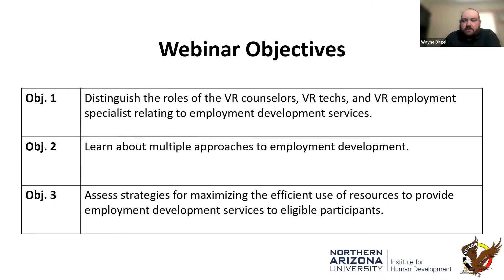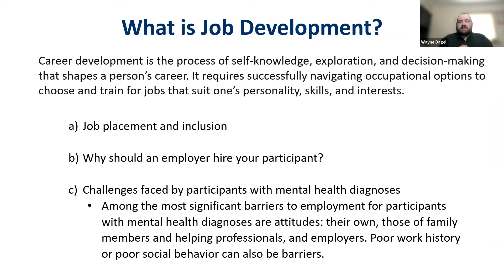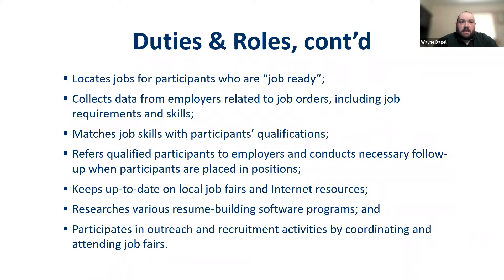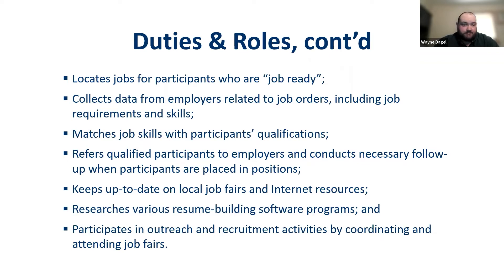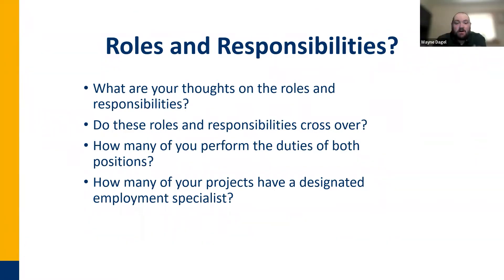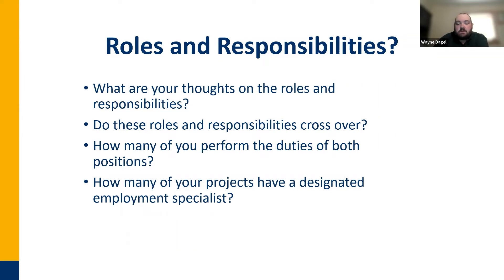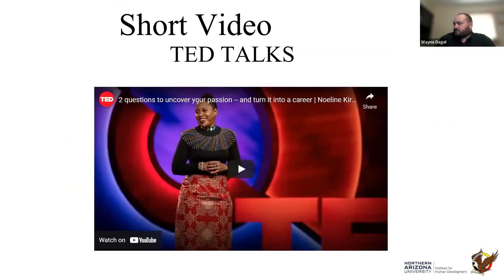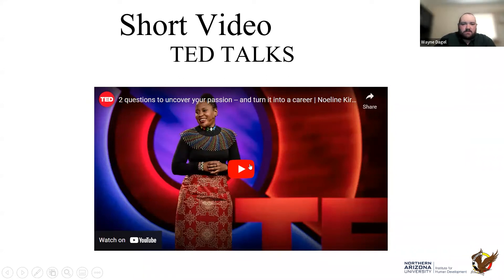Job Development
Presenters:
• Wayne Dagel, MS, LCPC
• AIVRTTAC staff

The webinar will focus on strategies to develop employment opportunities for AIVRS project participants. AIVRS staff will learn about and discuss viable strategies for helping tribal members with disabilities achieve successful employment outcomes.

Learning Outcomes:
• Distinguish the roles of the AIVRS VR counselor, AIVRS VR tech, and AIVRS employment specialist relating to employment development and job placement services.

• Learn about multiple approaches to employment development and job placement.

• Assess strategies for maximizing the efficient use of resources to provide employment development and job placement services to eligible project participants.